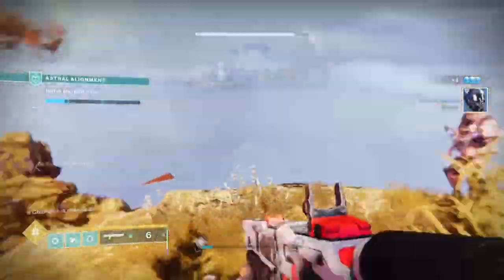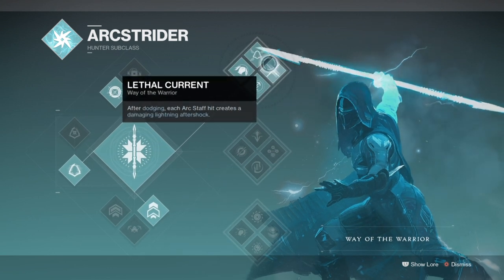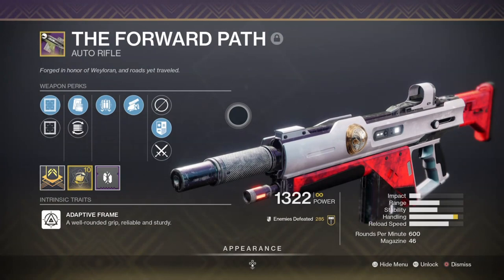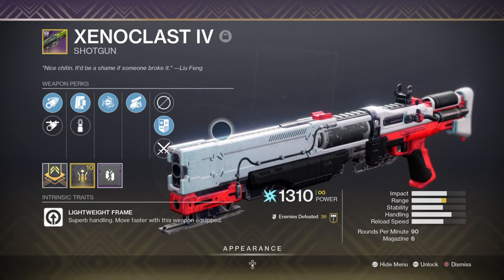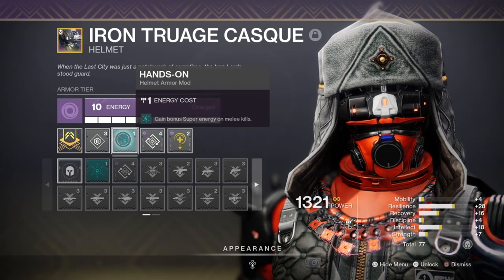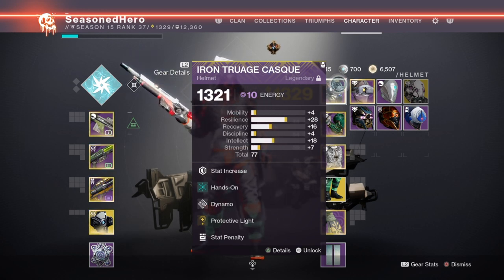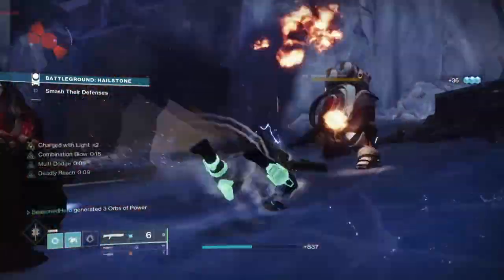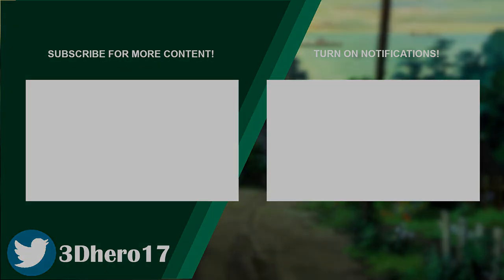Radiant Arc Dance Machines (NERFED INIFINITE DODGE? STILL TOP TIER!) Hunter PvE Build - Destiny 2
Although Radiant Dance Machines have been nerfed they still hold a lot of weight with a bit of tinkering around. Instead of stacking double distribution and Dynamo for the best results, we will use the following instead: Elemental wells, well of ions, way of the warrior, swashbuckler, elemental well maker and Hands on. With these you can quickly build up your super like a pre nerfed Radiant Dance Machine, but also stack your weapon and melee damage to op levels.

It works if you give it a bit of love.

00:00 Intro
01:34 Subclass Pick
03:37 Weapon and Perks Management
06:18 Stats, Mods & What to Focus In
08:57 Mods Used
09:20 Pro's, Con's & How The Build Plays Out

Enjoy :D